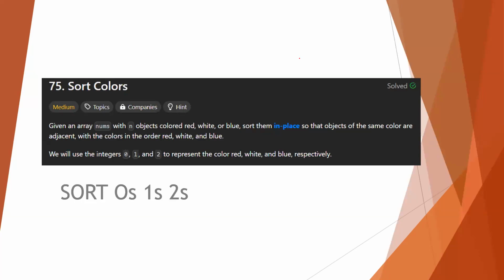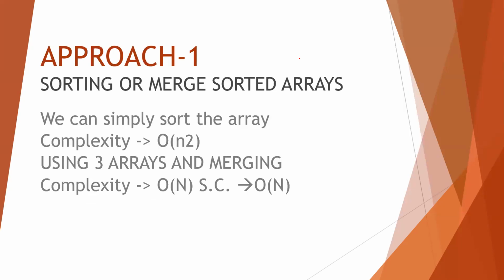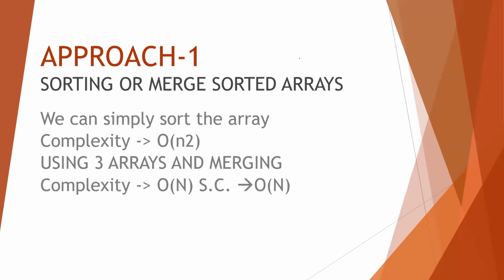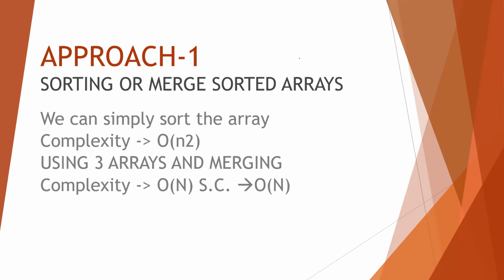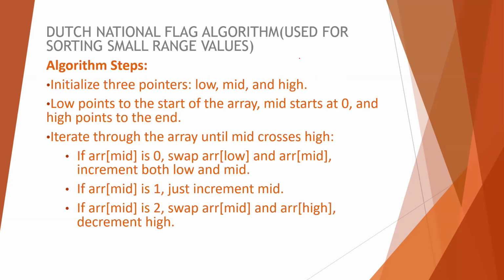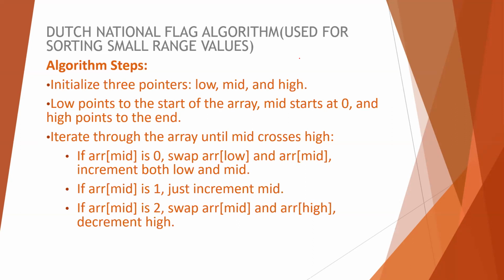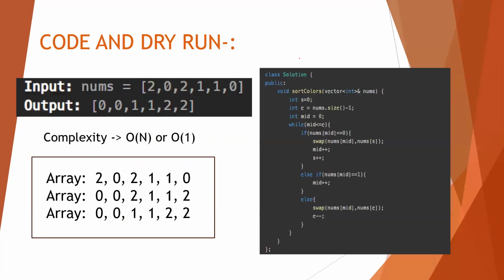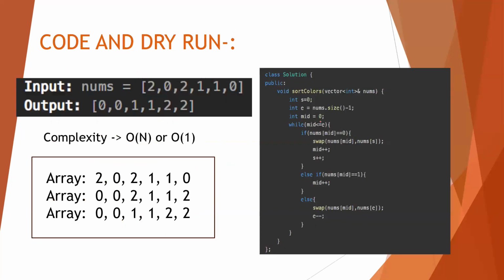DECODE DSA # DSA CHALLENGE NEW SERIES